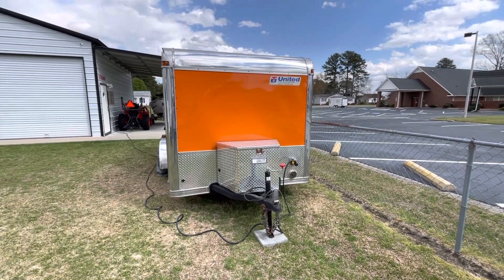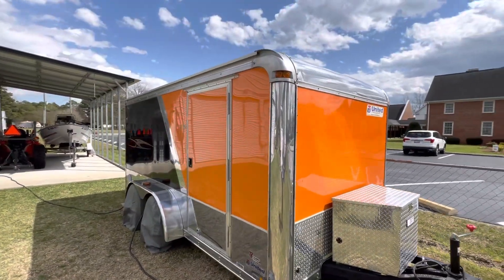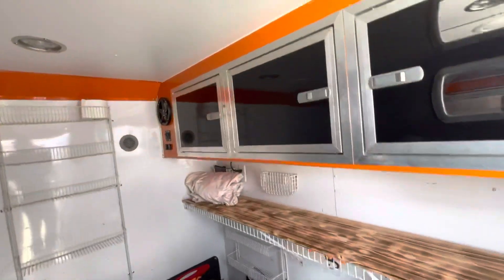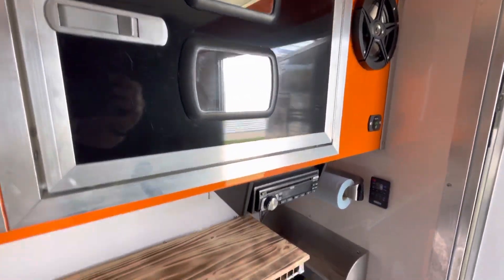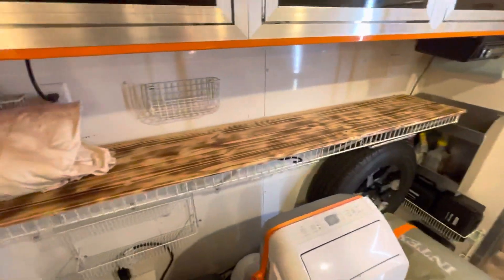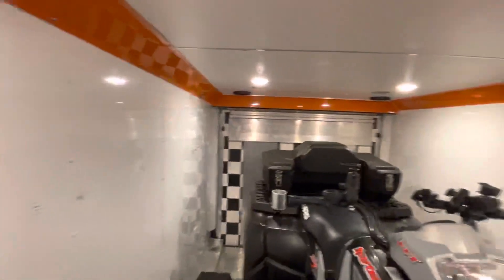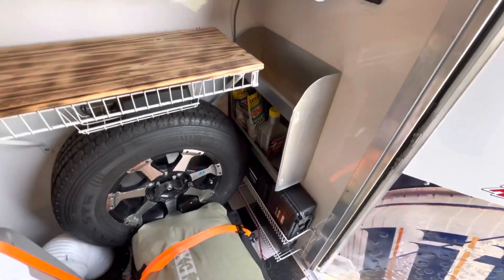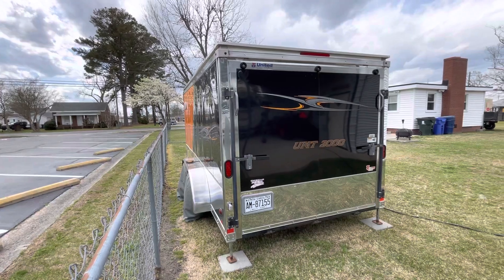Cargo Trailer Conversion- Toy Hauler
Quick video of out CTC toy hauler. It’s a simple build but should be fun this summer!